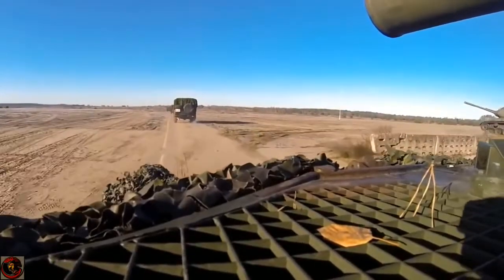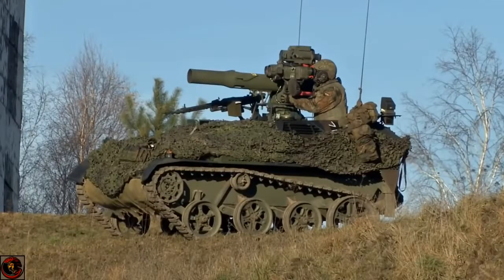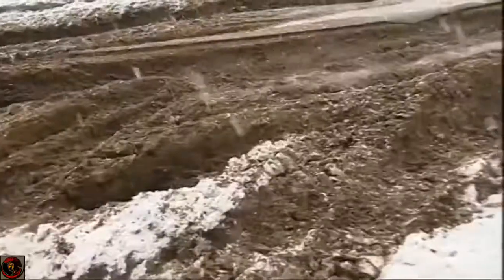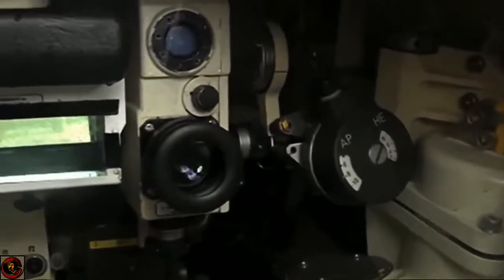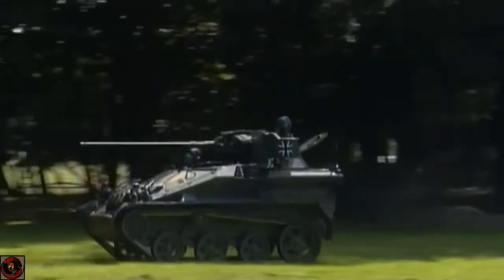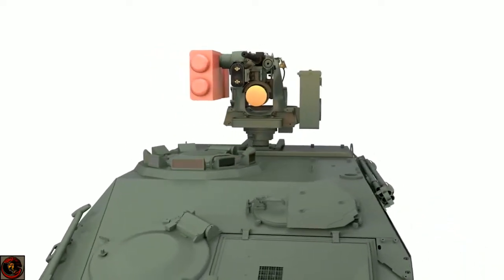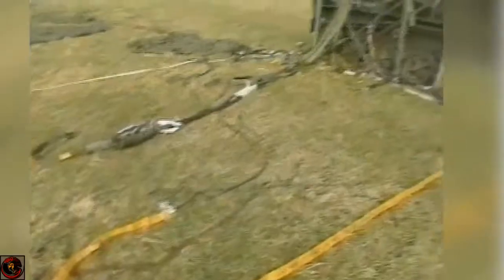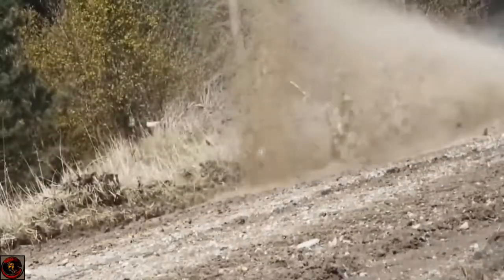Wiesel tankette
Wiesel AWC is a small multi purpose vehicle.
Can carry up to 6 persons.
Weights 2.7 tons.
Armored for small arms and grenade fragmentations.
Can be repaired fast and easily in the field.
All terrain vehicle, travels in more difficult terrains than Humvee and hard to stuck in the mud.
Partly amphibious.
Air transportable even with moderate helicopters as Black Hawk and Cougar AS532.
Can be airdropped with a parachute.
Travels up to 80 km/h almost the same speed of Humvee.
Multi platform arms as heavy machine gun, 20mm cannon, anti-tank rockets, 4 anti aircraft rockets, mortar, radar, self propelled guns, can be used as an ambulance etc.
Low fuel consumption and high durability (German made).
Costs about 1 million dollars.
Uses rubber tracks or partly metal partly rubber tracks.
Difficult to be detected in the battlefield.
Operating range 730 km.
Audi 2.1 litre diesel engine, or 1.9L Volkswagen 4 cylinder, turbo diesel, injection, intercooler, 109Hp (81kW), automatic transmission.
A tank hunter lighter than a Humvee.
Whenever you spot a Wiesel in the woods there are at least three more you don't see aiming at you.